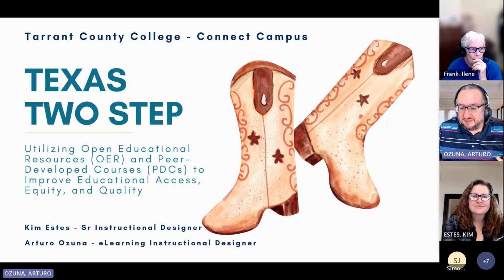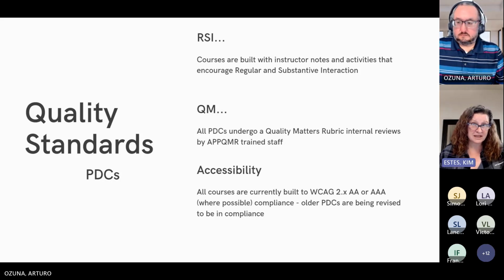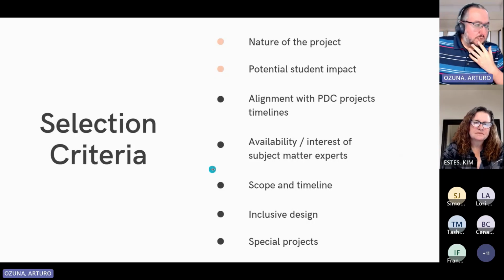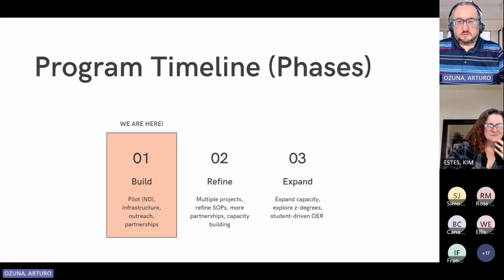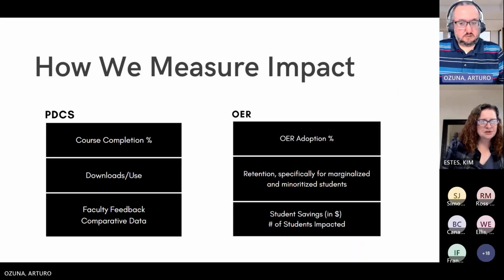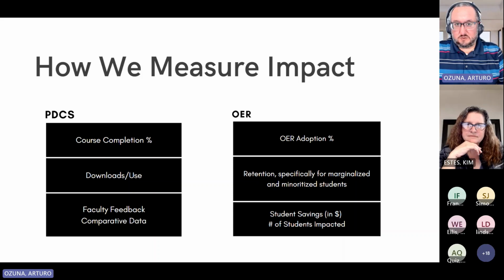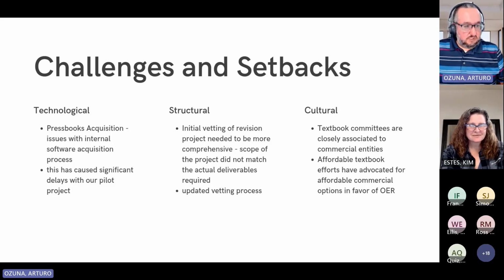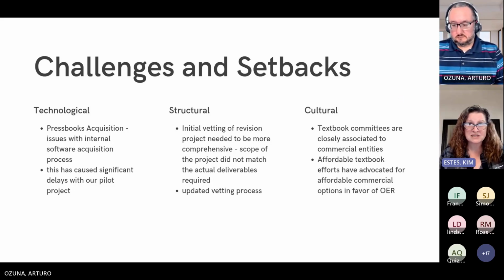Texas Two Step Utilizing Open Educational Resources and Peer Developed Courses PDCs to Improve Ed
Texas Two Step Utilizing Open Educational Resources and Peer Developed Courses PDCs to Improve Education
Kim Estes
Dr. Arturo Ozuna
Florida OER Summit 2023